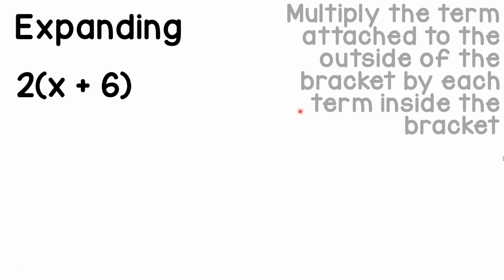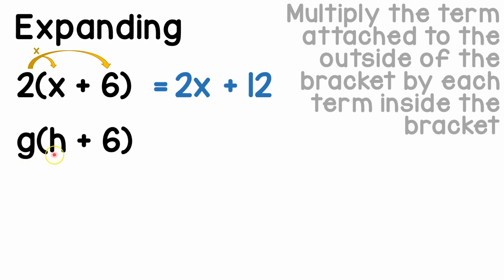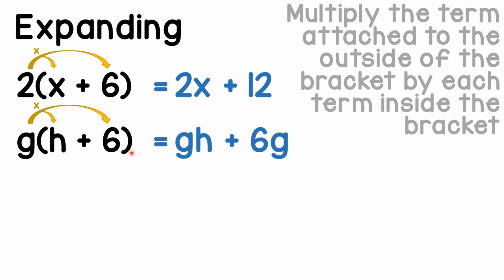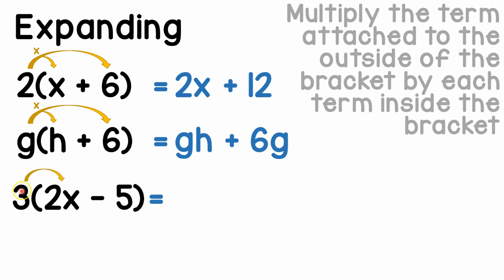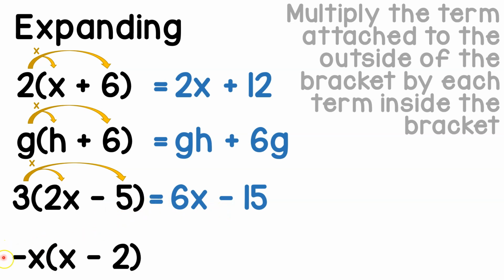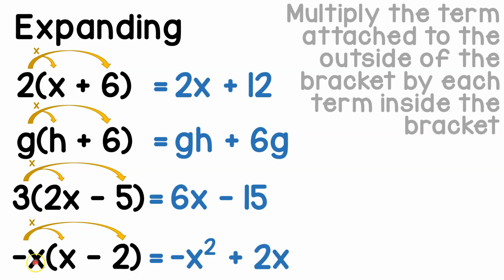Expanding a single bracket